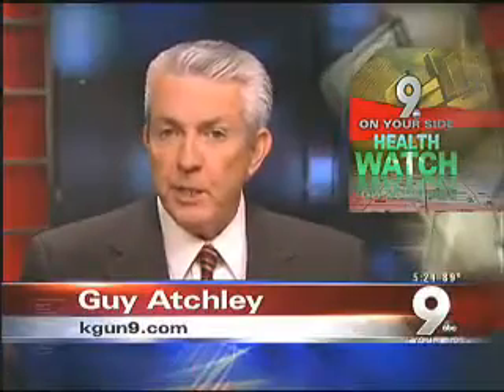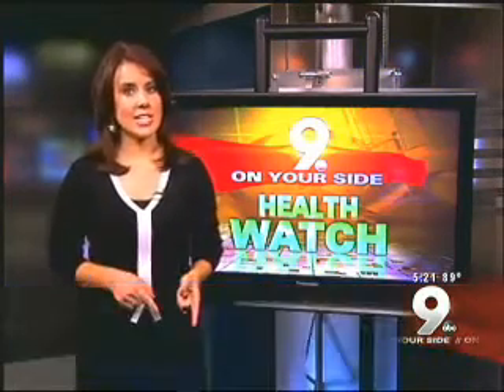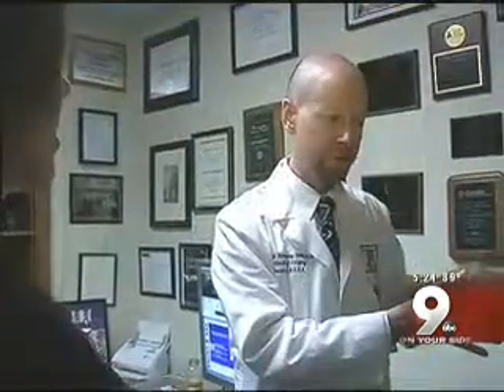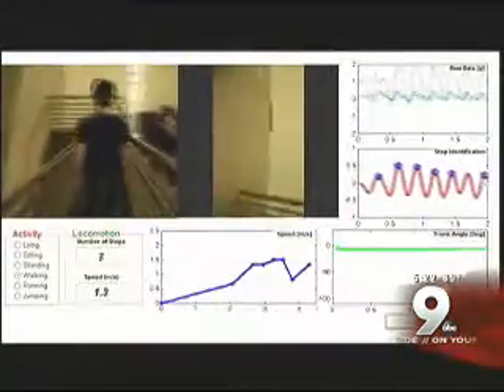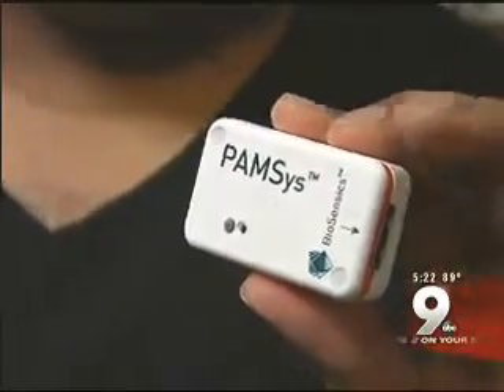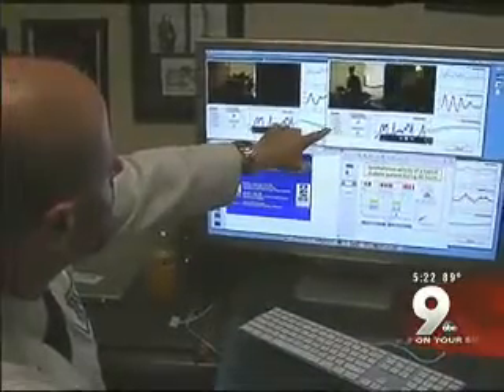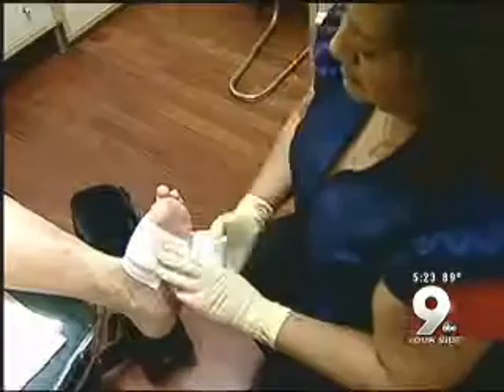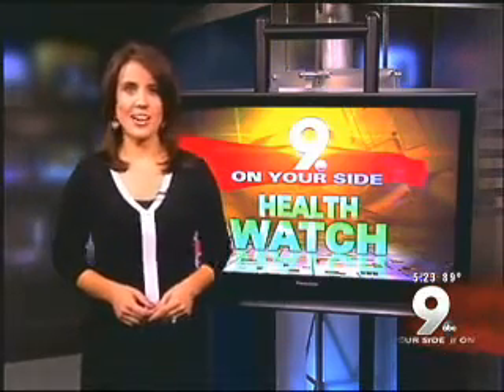KGUN Armstrong Bharara 2010.mp4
A "home security system" for your body? SALSA's Armstrong and Bharara present and discuss research, conducted with Bijan Najafi and colleagues from Qatar on how a "Black Box for your Body" could ultimately be an iPhone app.